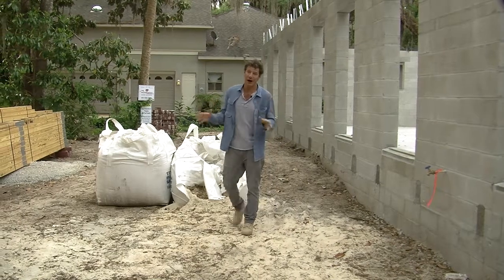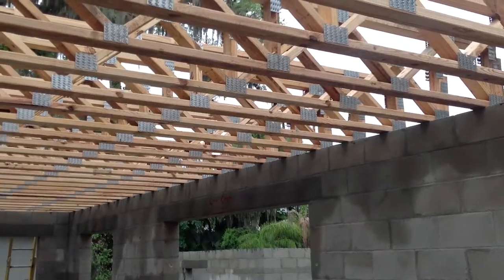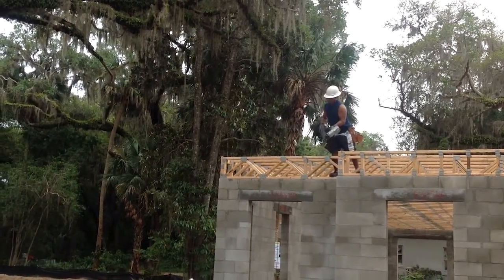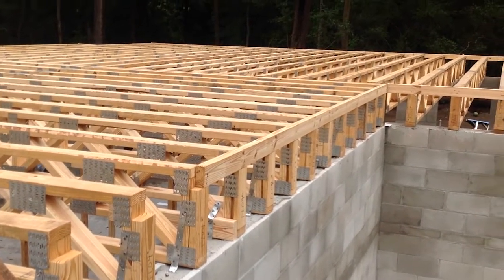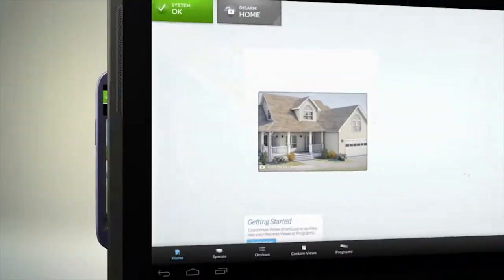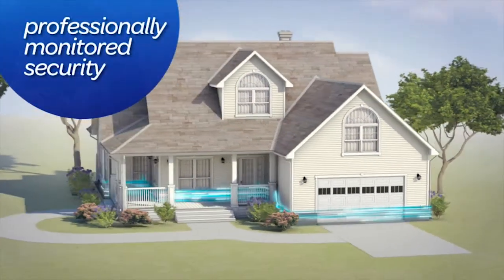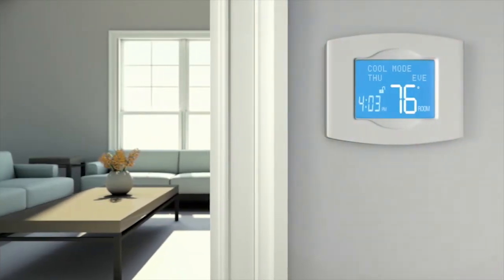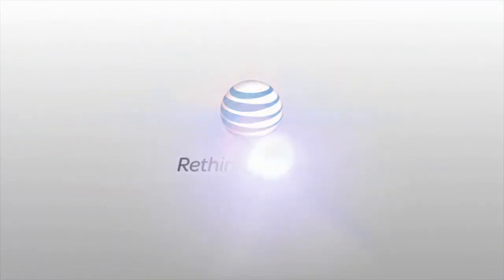EP 8 - Floor Trusses NOT Floor Joists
Ty explains the differences between floor Trusses and floor joists on the FIRST TO THE FUTURE® home.